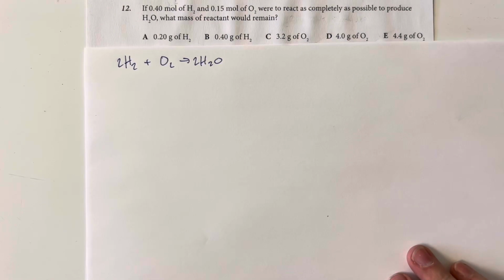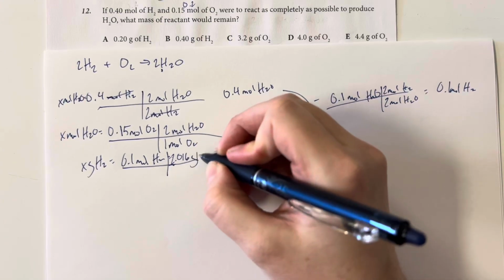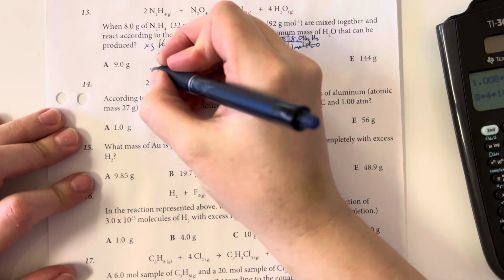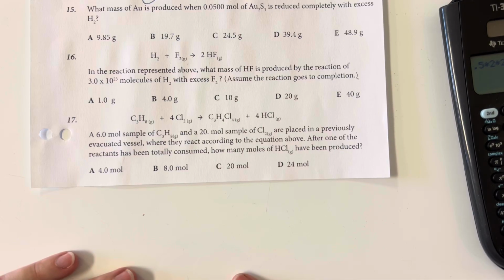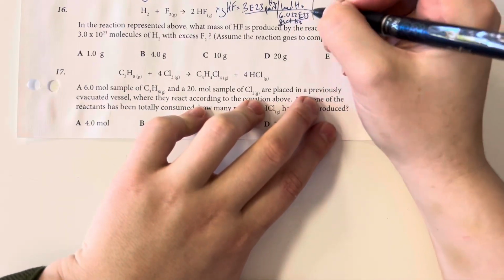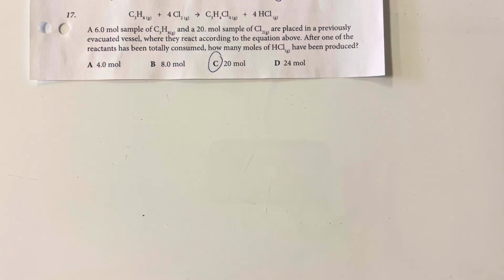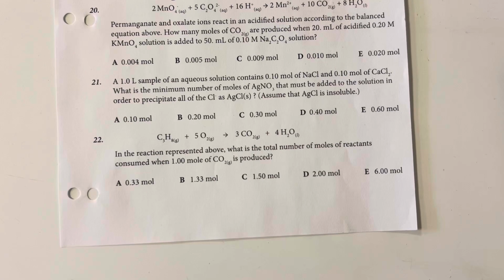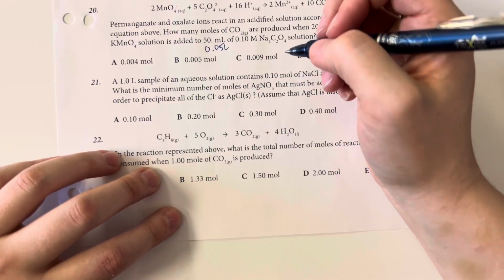AP Chemistry Unit 4.5 Practice Problems Part 2 - Stoichiometry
In this video, we tackle practice problems focused on stoichiometry from the AP Chemistry curriculum. Stoichiometry is a fundamental concept that involves understanding the relationships between reactants and products in chemical reactions. We’ll work through problems that cover topics like balancing equations, mole-to-mole conversions, limiting reactants, and percent yield. Each problem is broken down step-by-step, showing you how to approach stoichiometric calculations and avoid common pitfalls. Whether you're preparing for the AP exam or just want to reinforce your chemistry skills, this video provides clear explanations and practical strategies to master stoichiometry